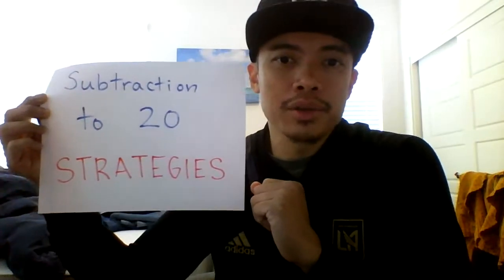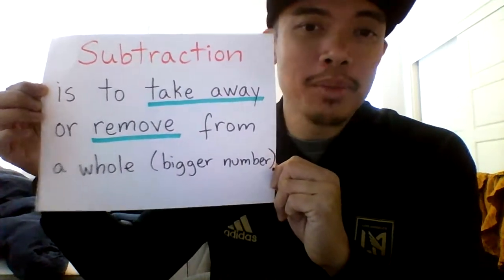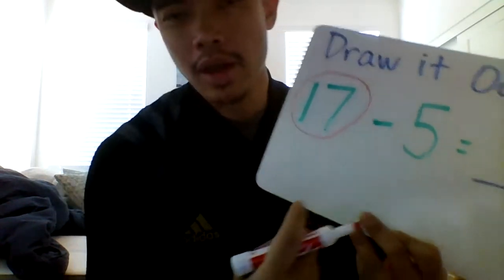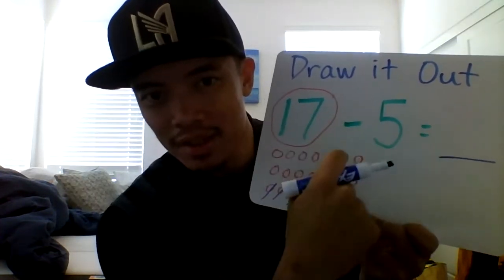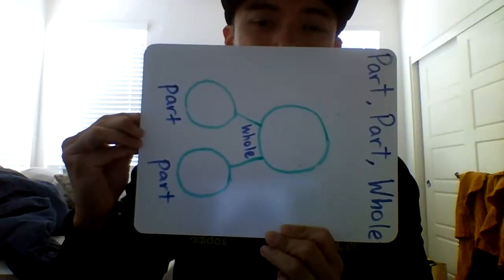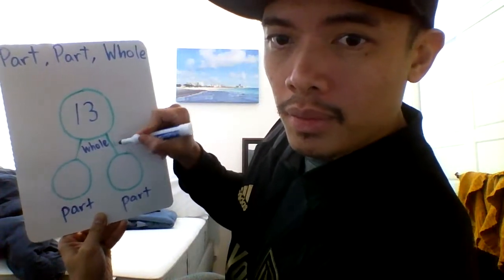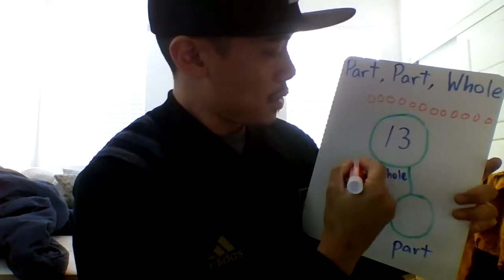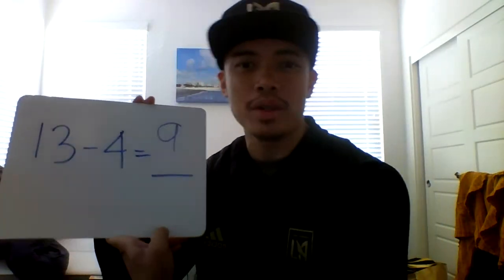Strategies when SUBTRACTING to 20 (3/24/20)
Subtraction is to take away or to remove from a WHOLE (bigger number). Here are two strategies I taught my kids in the beginning of the school year: Draw It Out and Part/Part/Whole. These strategies show the kids visually the concept of subtraction, which is to literally take away/remove parts from a whole.